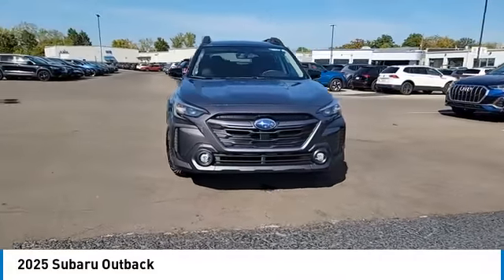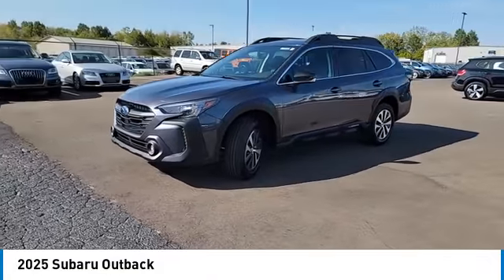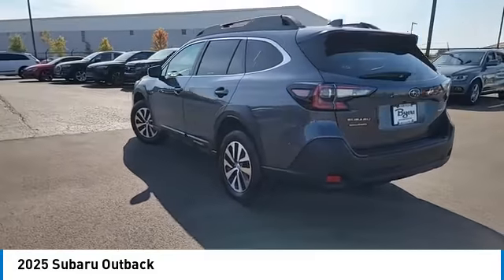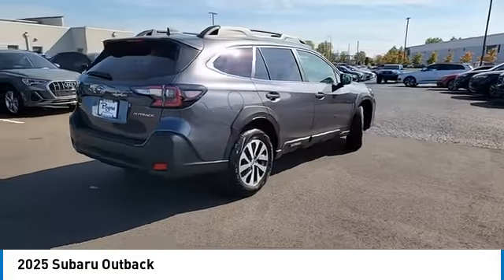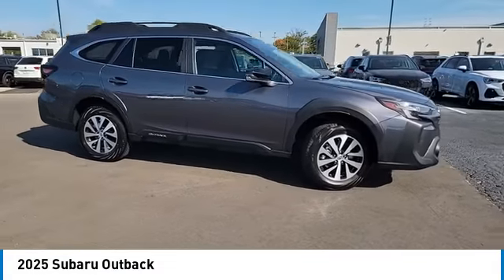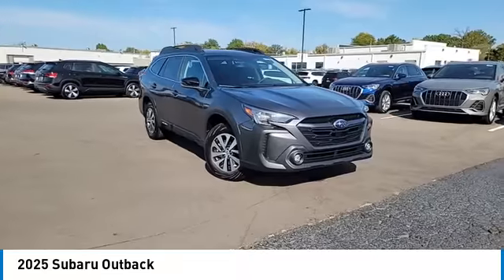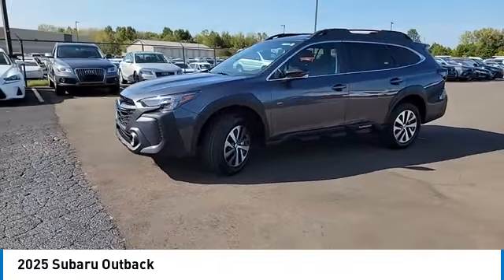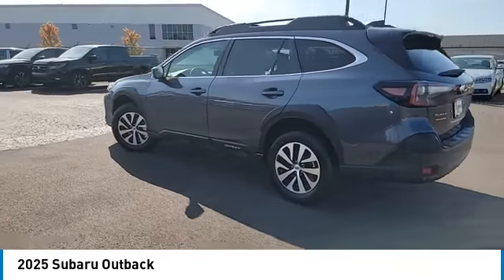2025 Subaru Outback I251238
2025 SUBARU OUTBACK Columbus, OH
Stock# I251238

Byers Imports
401 North Hamilton Rd

This 2025 Subaru Outback Premium features a Magnetite Gray Metallic exterior with a Slate Black interior. Factory equipped with an impressive 4cyl, 2.5 l, 182 hp, and an automatic with awd.

*DESIRABLE FEATURES:* 4WD, AWD, Backup Camera, Heated Seats, Apple CarPlay, Android Auto, Bluetooth, Power Sliding Doors, SiriusXM, Lane Departure Warning, Fog Lamps. Your 2025 Subaru Outback Premium is one of 53 other models like this in stock Columbus, OH drivers will find available to test drive at our new vehicle showroom in Columbus, OH. This Subaru Outback is perfect for any ones car needs in our neighboring communities of Columbus, OH.

*TECHNOLOGY FEATURES:* This Subaru Outback for sale near Columbus, Ohio includes WiFi Mobile Hotspot, Wireless streaming, Internet Radio, Primary display touchscreen, Voice Command Features, All-in-one key, Smart Device Integration, Onboard Hands-Free Connectivity, Keyless Entry.

Byers Airport Subaru features a wide selection of new Subaru vehicles for sale near Columbus, Ohio. You can also visit us at, 401 N Hamilton Rd Columbus OH, 43213 to check it out in person!

*MECHANICAL FEATURES:* Installed mechanical features include Power One-touch Down windows, Heated Mirrors, Power Locks, Heated Wipers, Traction Control, Rear Seat Heat Ducts, Cruise Control, Ventilated Disc Brakes, Start stop engine, Remote Fuel Door, Trip Computer, Remote Trunk Release, Tachometer

*EXTERIOR OPTIONS:* Roof Rack, Power Folding Mirrors, Spare Tire *Full Size*, Tinted Glass, Cargo light, Auto Headlamp, Rear Window Wiper, Courtesy Lights, Spoiler